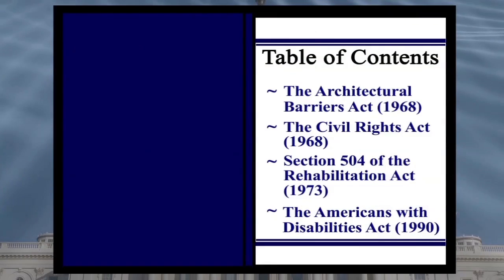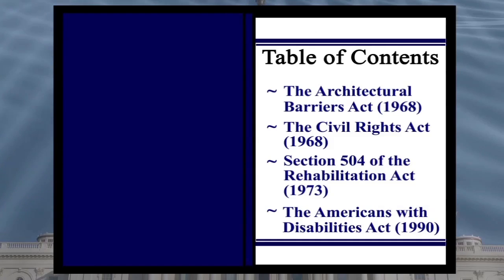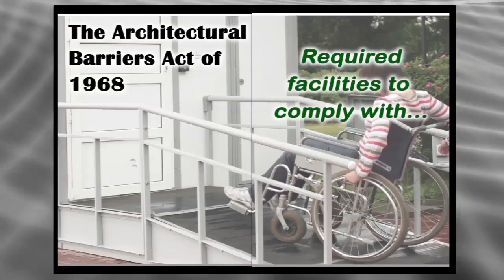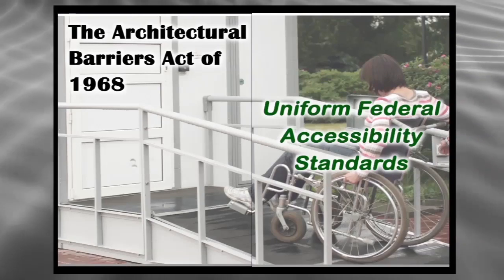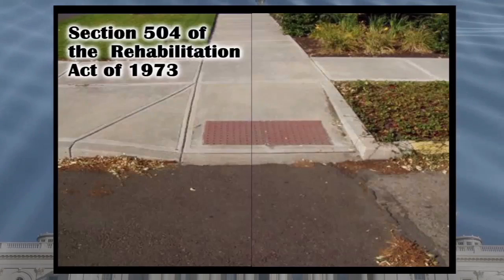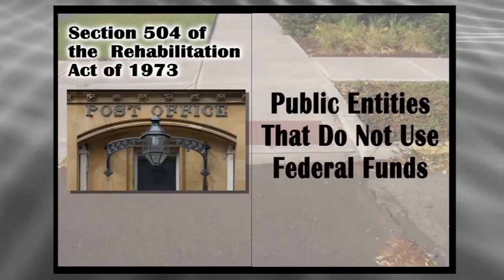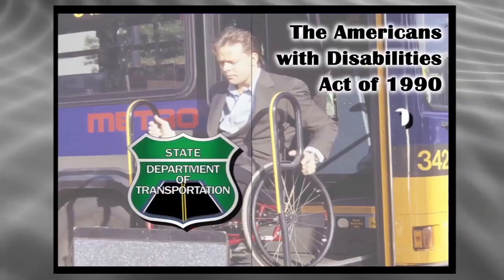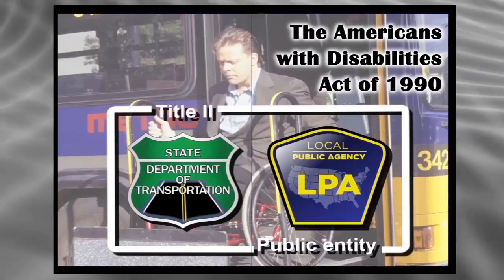Foundations of the ADA/Section 504